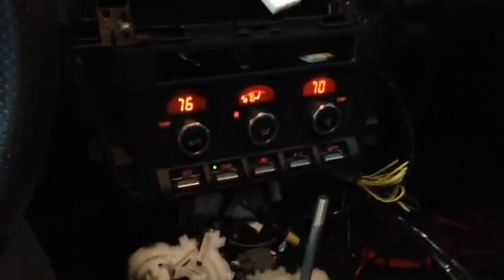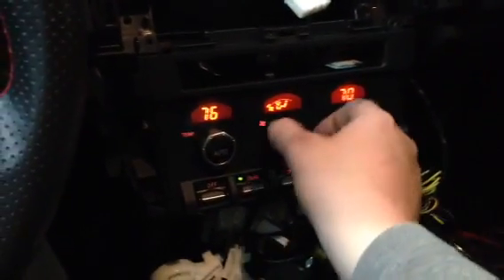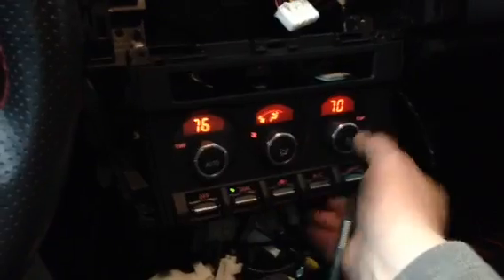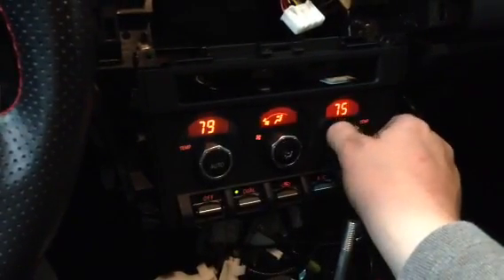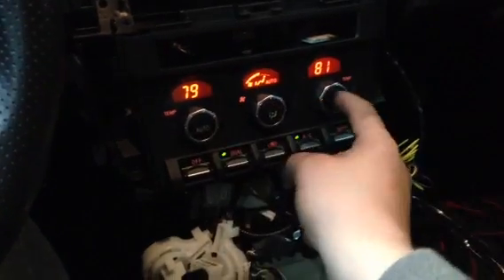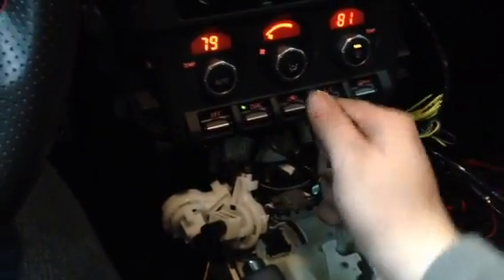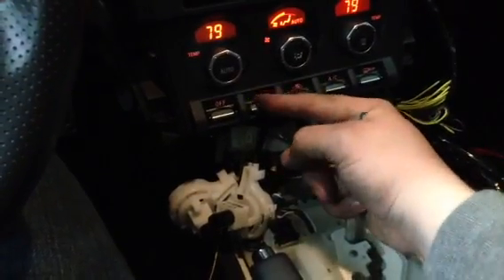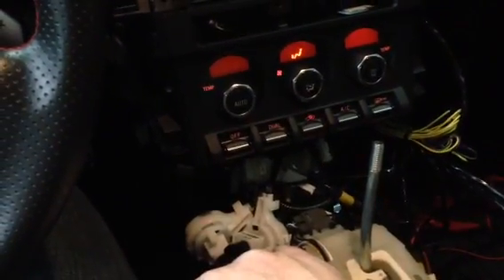BRZ / FR-S / GT86 Automatic Climate Control Retrofit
Demonstration of fully functioning automatic climate control that has been retrofitted into a 2013 Scion FR-S base model. This was facilitated by building a completely custom harness. This harness was built in a manner that requires no cutting of wires and aside from an easily re-pinned connection, is plug and play. This allows the factory automatic climate control components to be retrofitted and used in a base model BRZ, FR-S and GT86 that originally came with manual climate control.